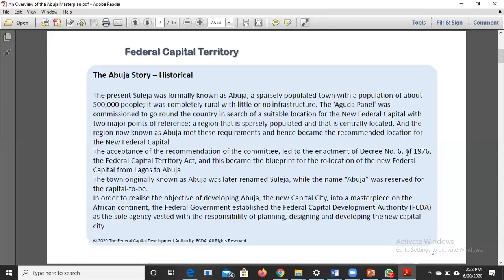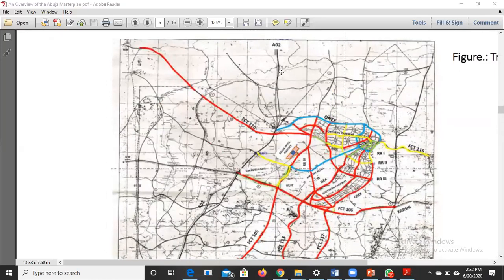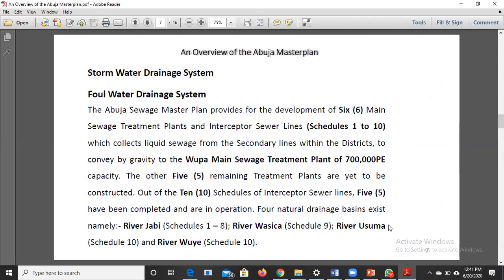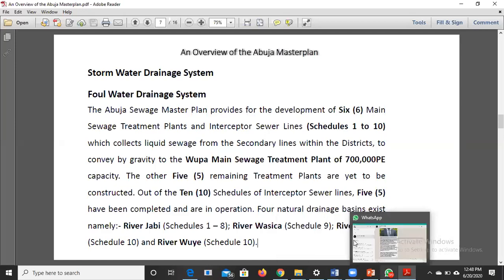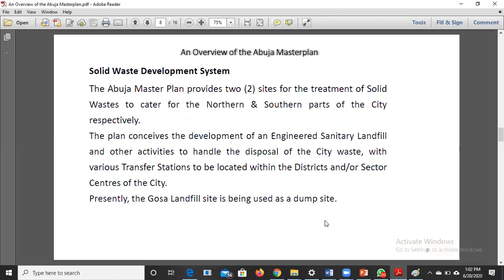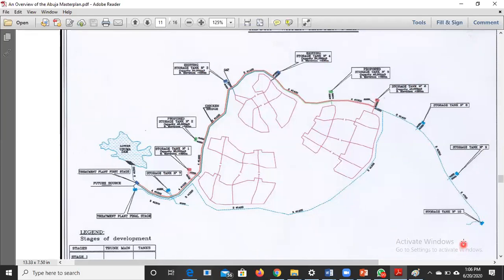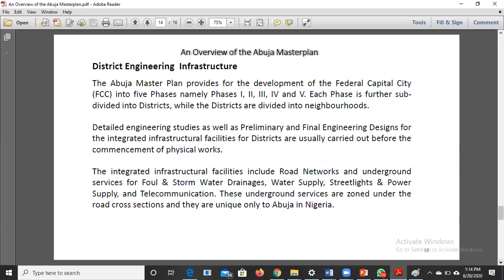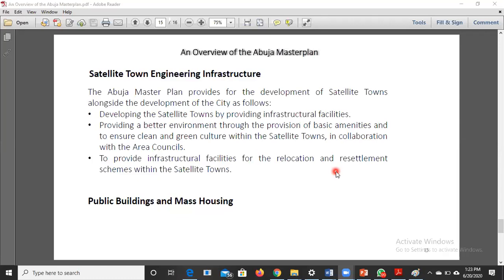The Over of Abuja Master Plan ( NSE Abuja Public Lecture)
The Overview of Abuja Masterplan as Presented during NSE Abuja Public Lecture